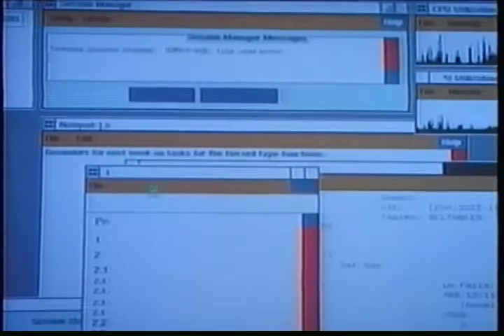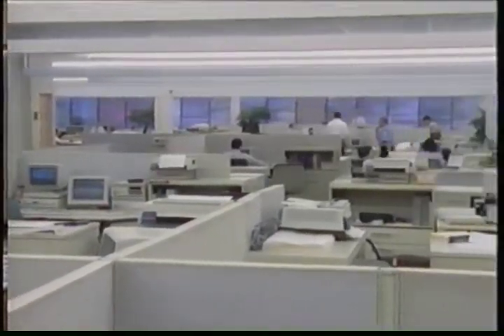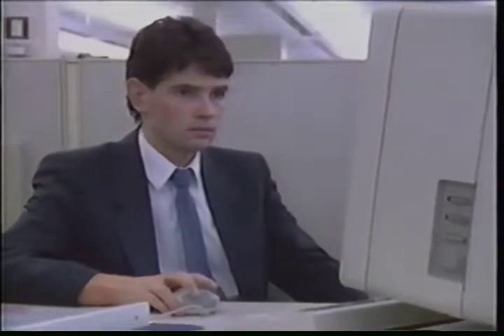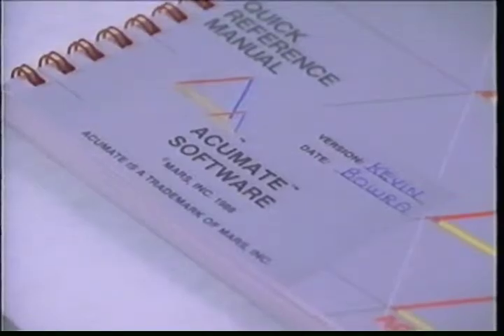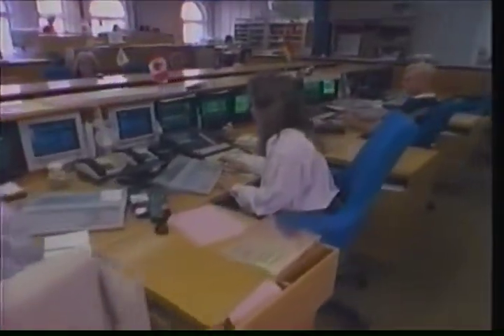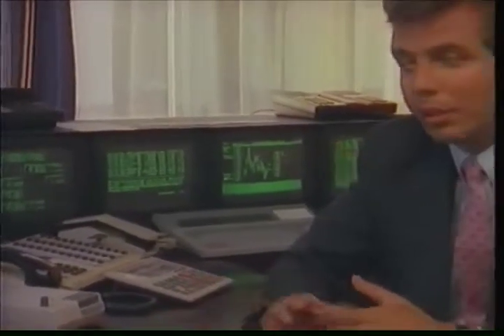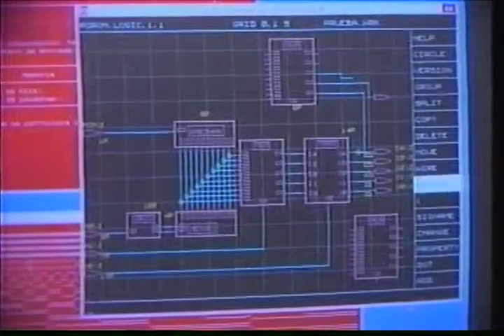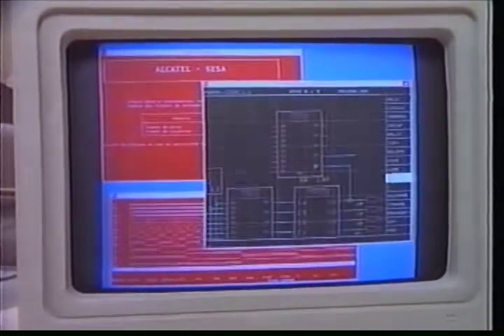1989-01-04 Windowing -- The DECwindows Desktop Environment